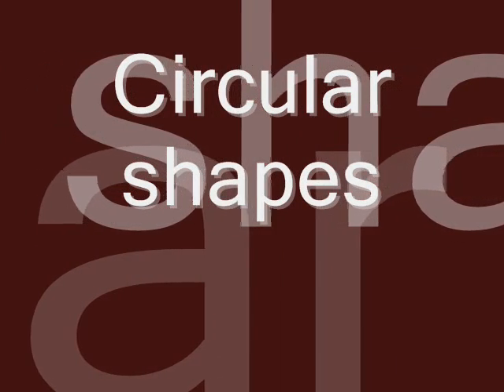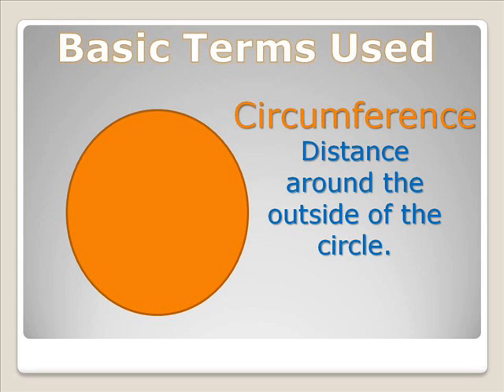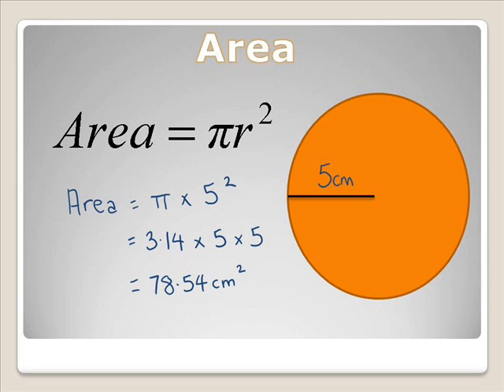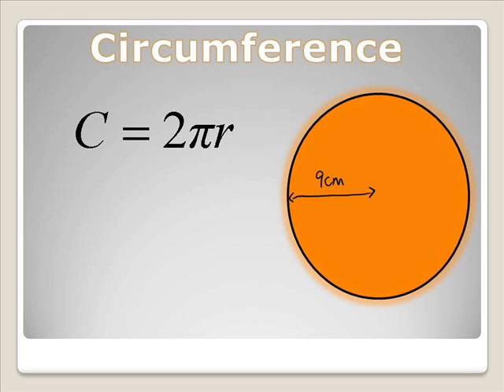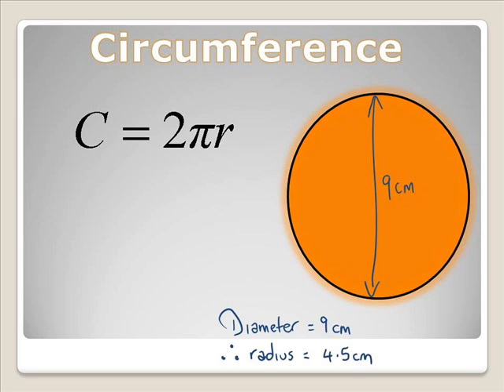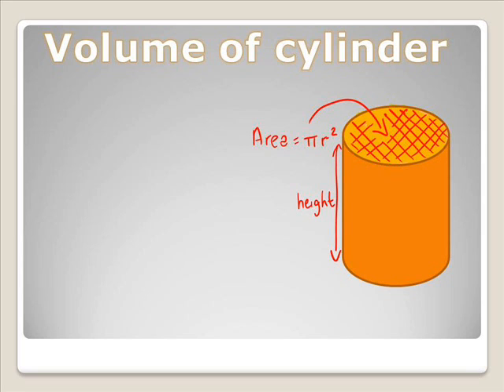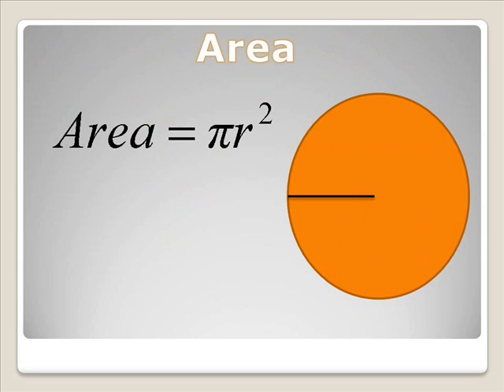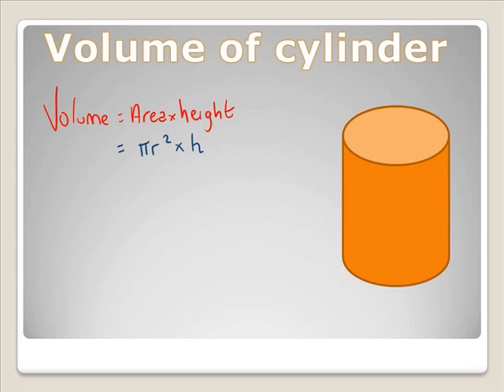Area of circle - Circumference of circle - Volume of cylinders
Work out the area of a circle by using pi (3.1415) and the radius (half the width or diameter of the circle) - so that Area - Pi x radius x radius.
We then work out perimeter of circles using pi and radius - so that circumference = 2 x Pi x radius.
Finaly we look at  the volume of cylinders - which is the area of the circle x the height (or Pi x Radius x Radius x height).